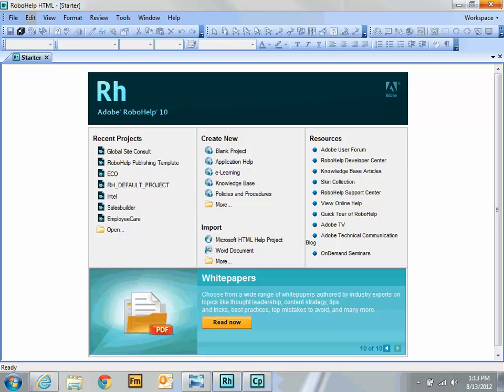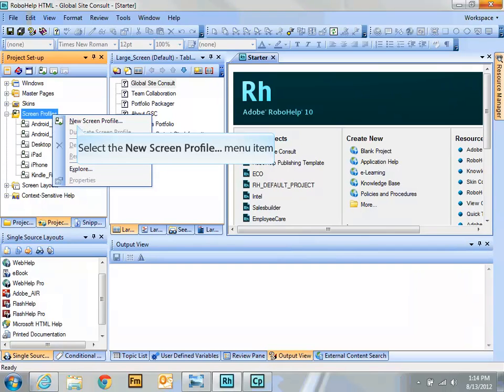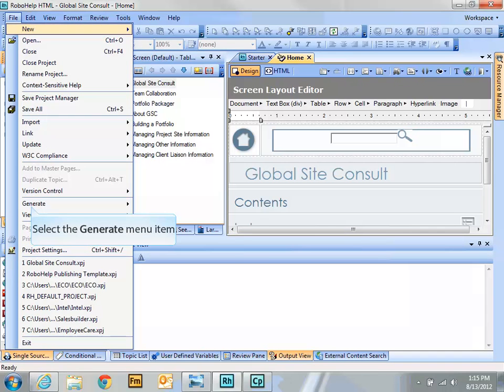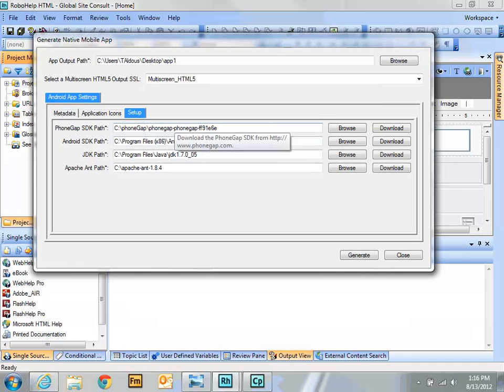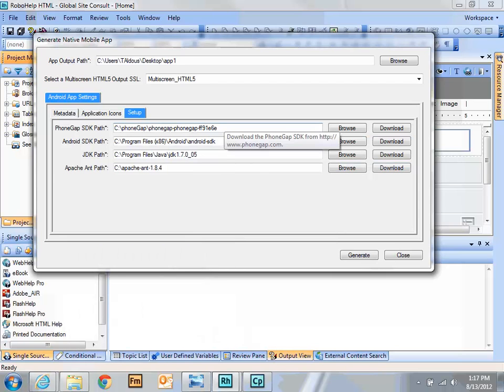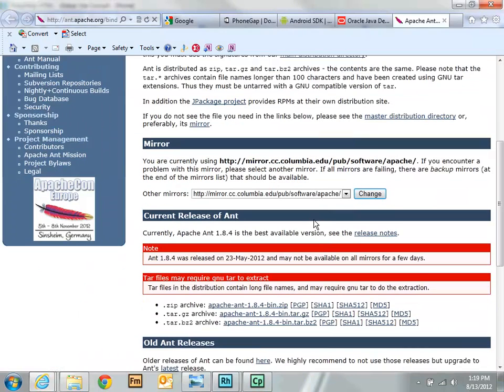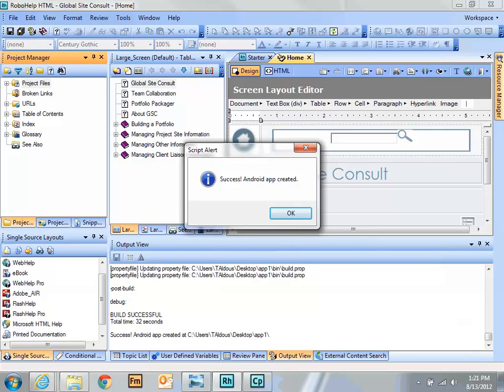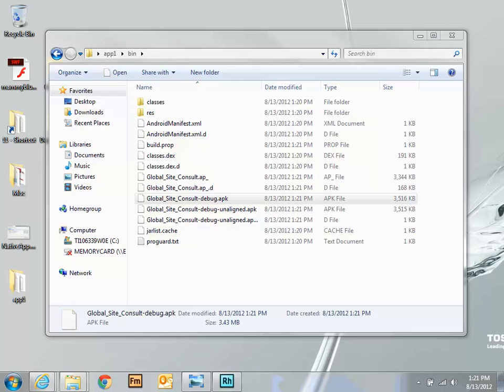How To Create Android App From Your Training and Technical Manuals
This video shows you how you can use RoboHelp 10 or FrameMaker 11 (AdobeTCS 4) to publish an Android App using the new HTML5 functionality in the latest Adobe Tech Comm Product releases.